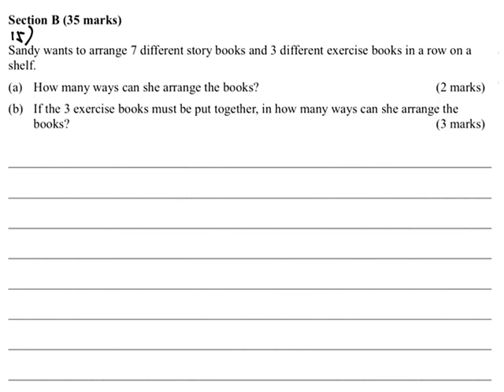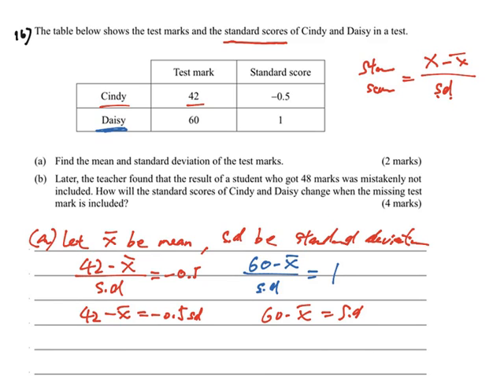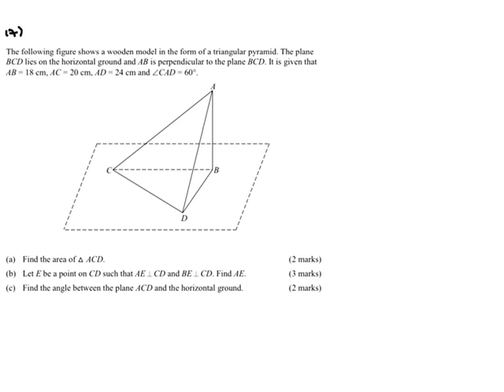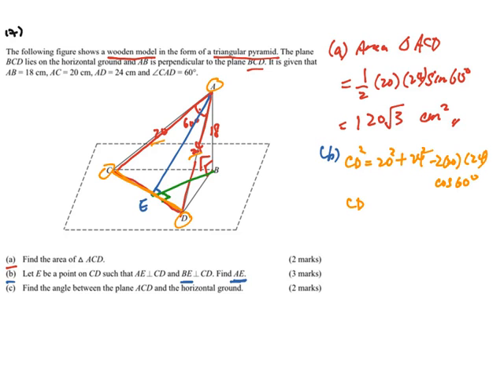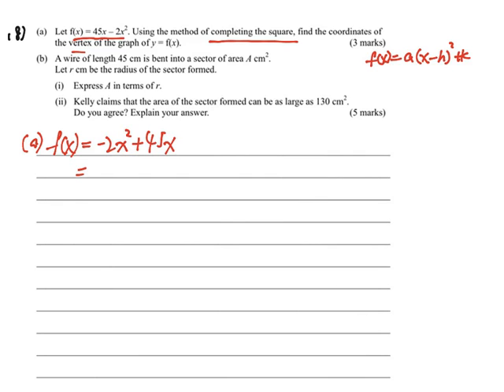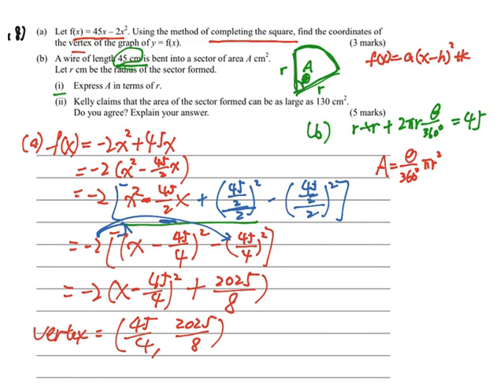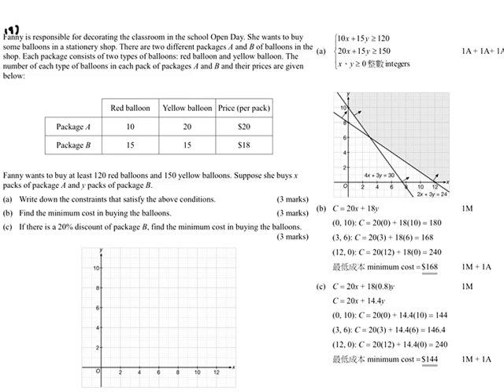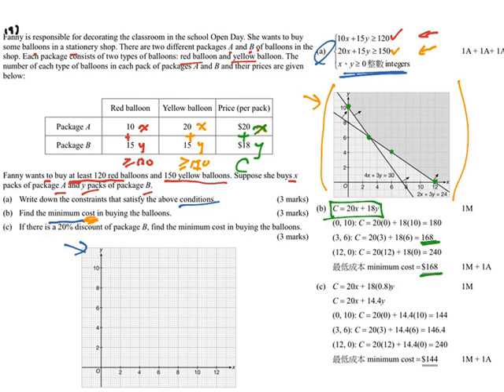S6 Mock Paper 1 B (Q15-19)